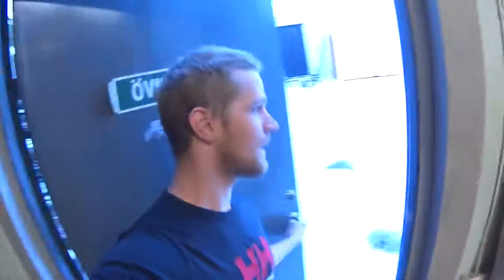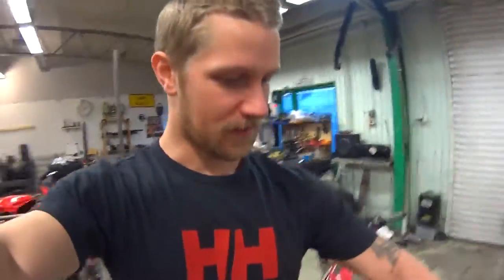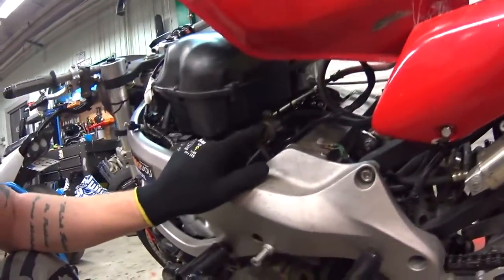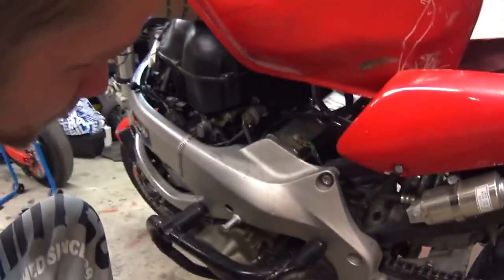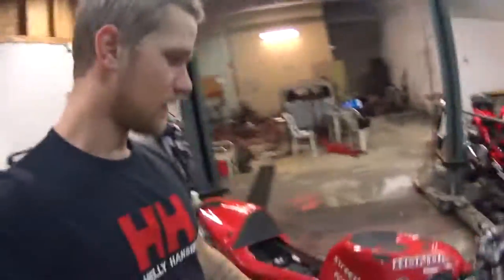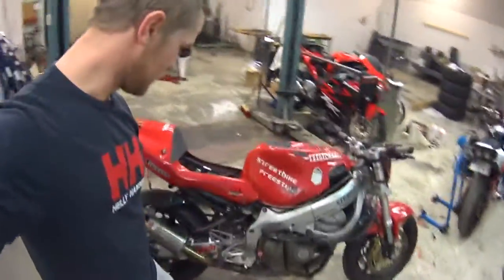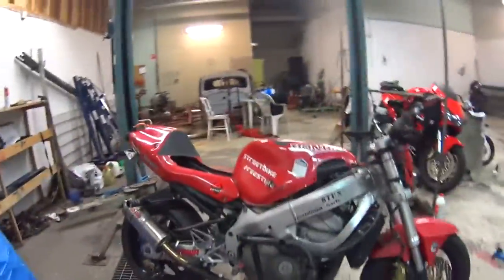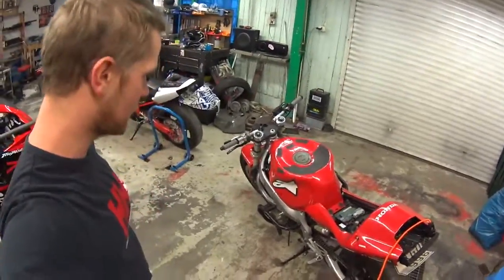Fixing fuel regulator and vacuum f4i - Motovlog From Sweden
Motovlog from sweden - Fixing some stuff on my f4i, vacuum and fuel pressure regulator =)